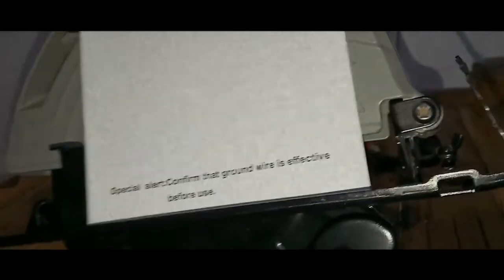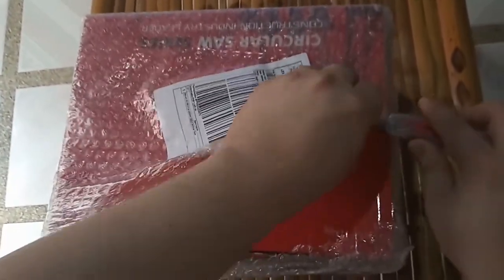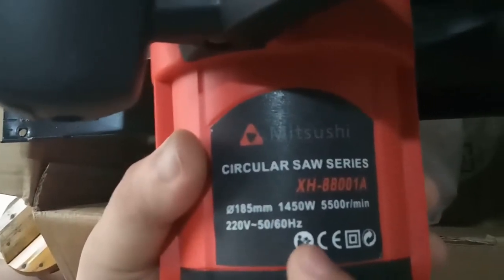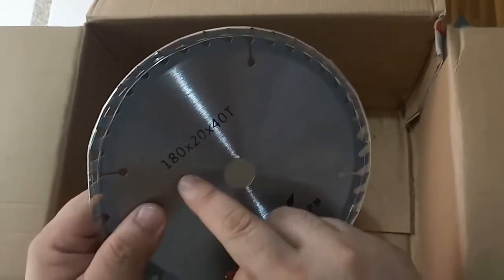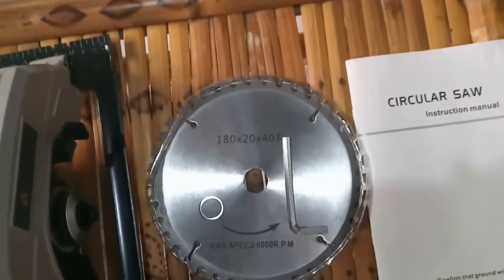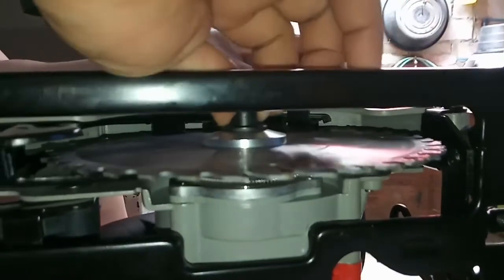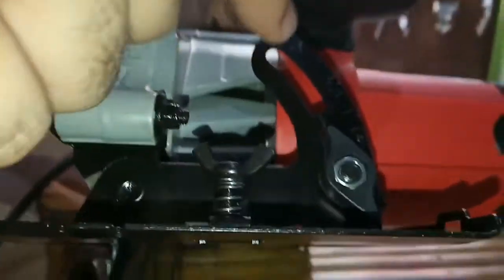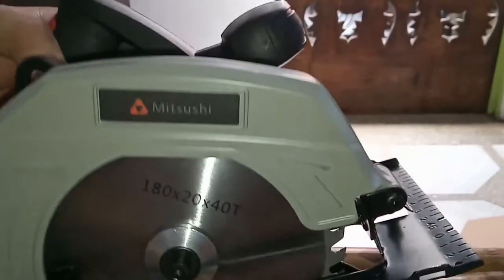Mitsushi circular saw Unboxing and Review